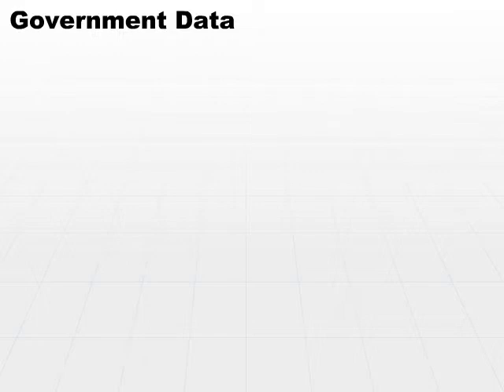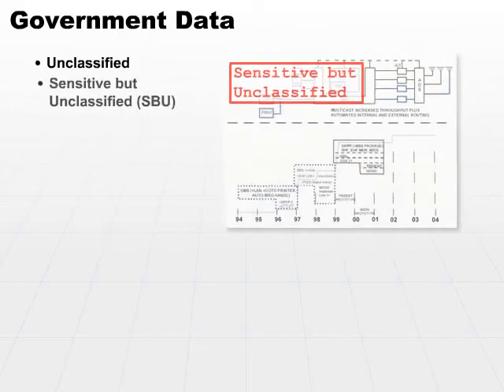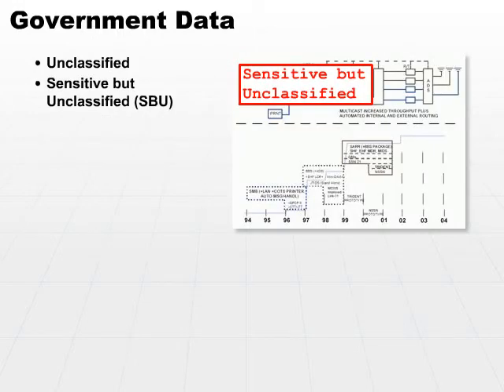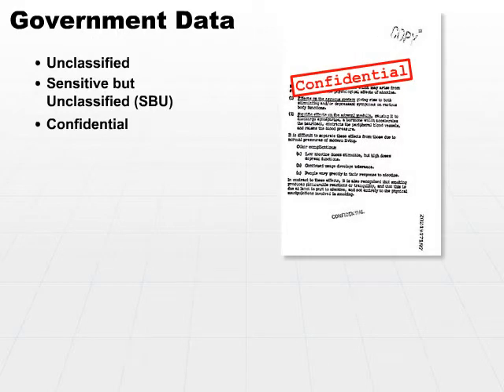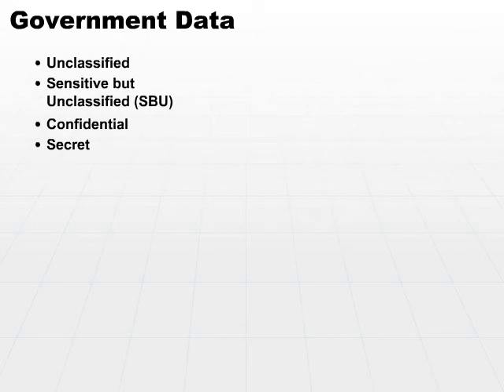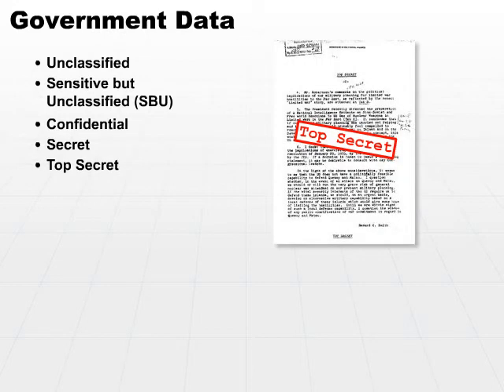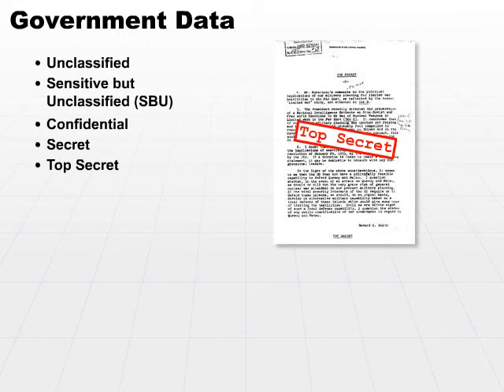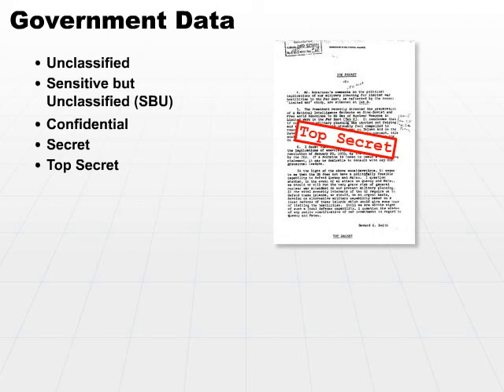07 Govermment Data Part1